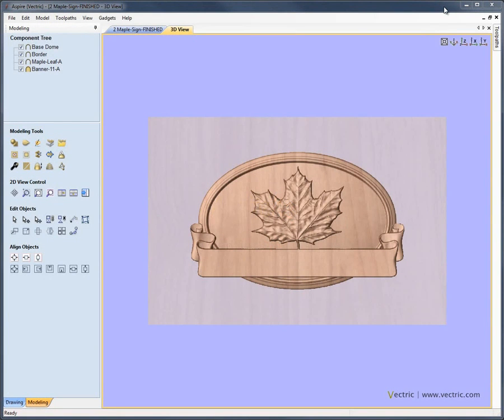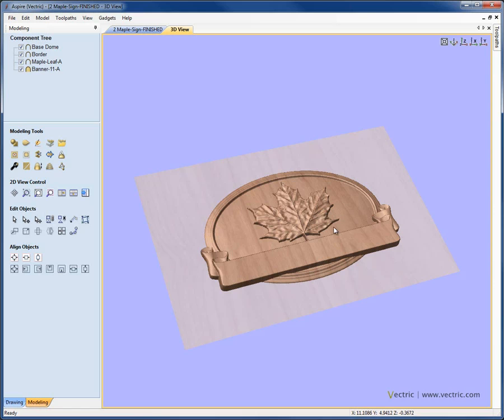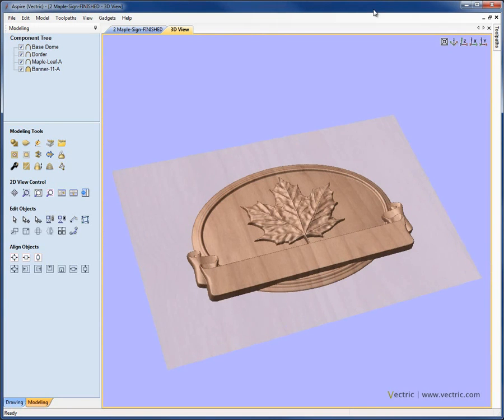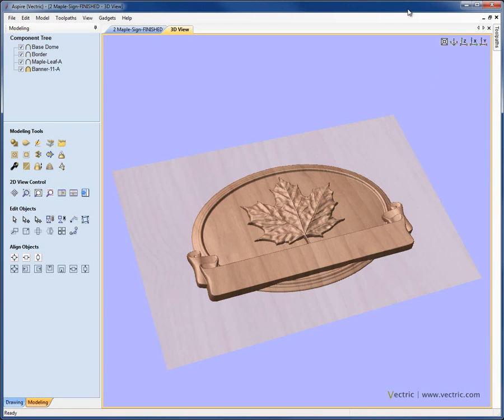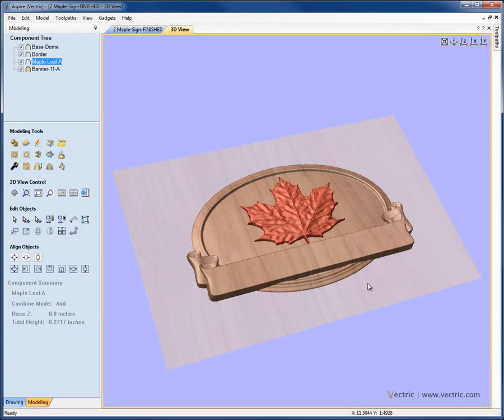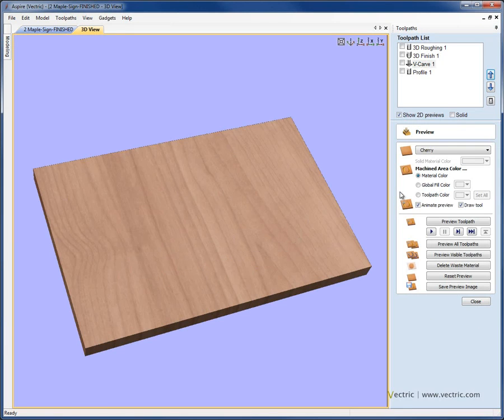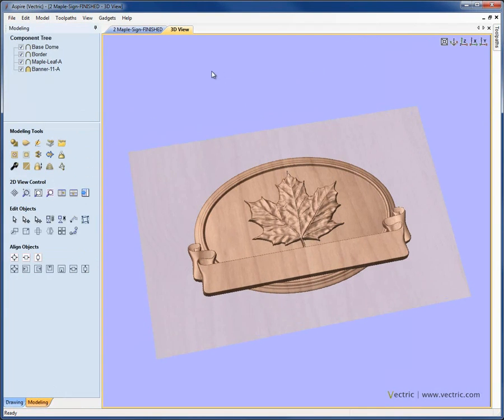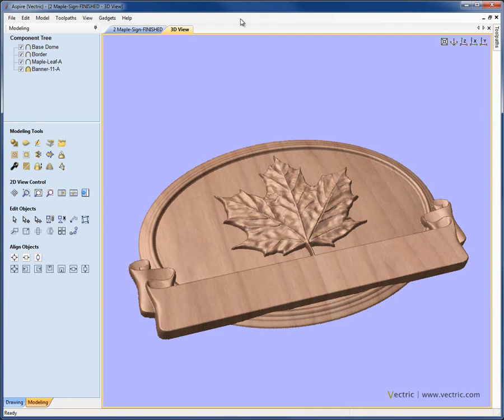Aspire 2 3D View Overview